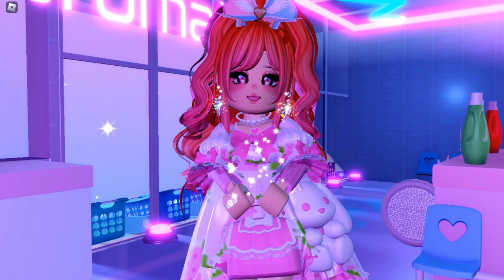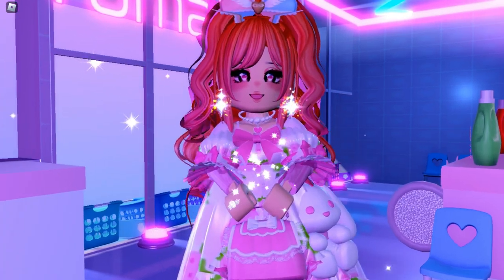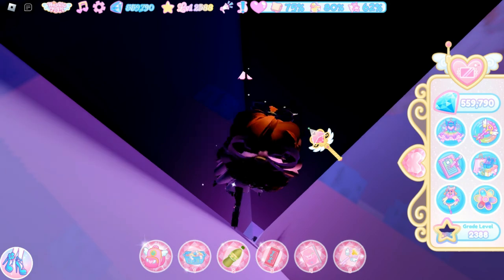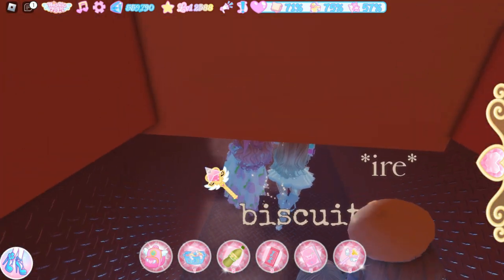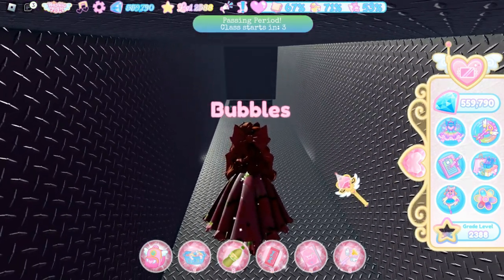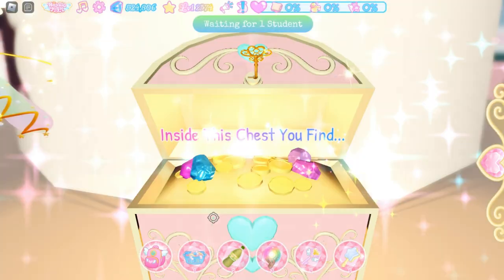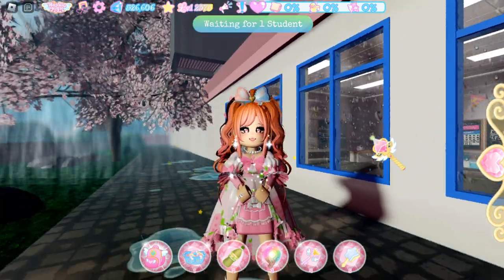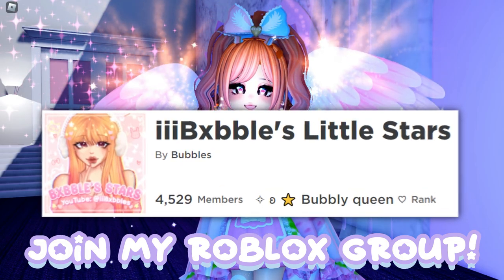HOW TO GET SECRET CHEST IN RAINY DAY CLASSROOM VENTS! EASY GUIDE MAZE TUTORIAL 👑Royale High Campus 3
💖 Credits:
⊹ ✃ — — — — — — — — — — — ₊˚ ˎˊ˗